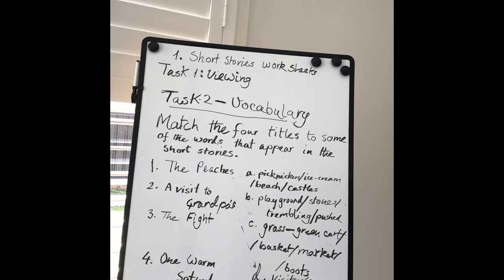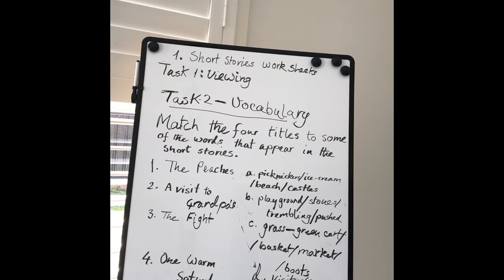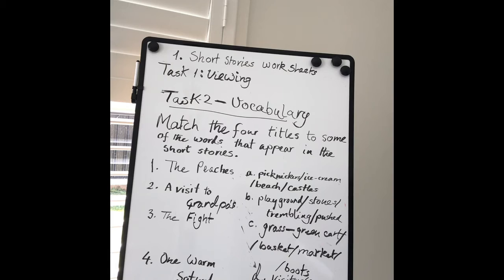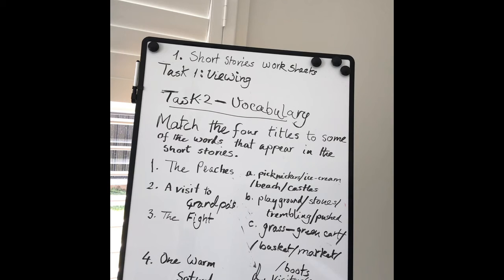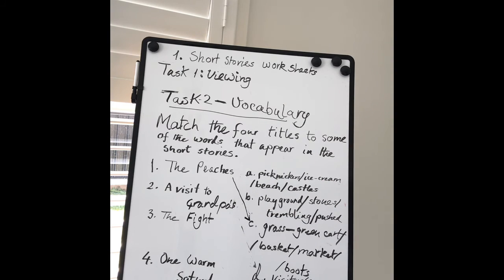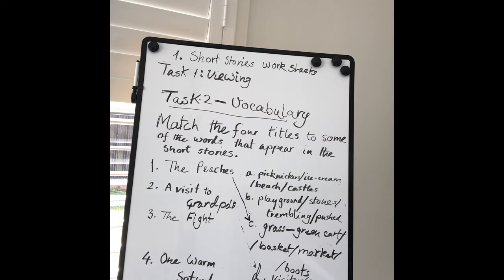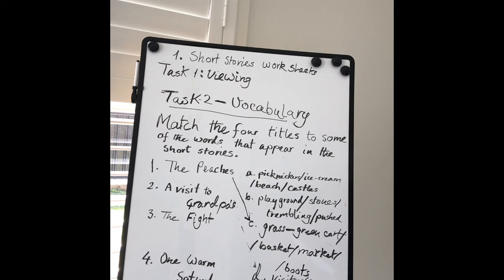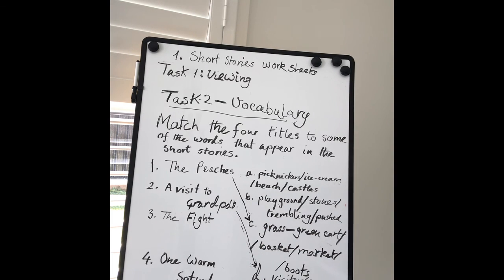Short stories 1